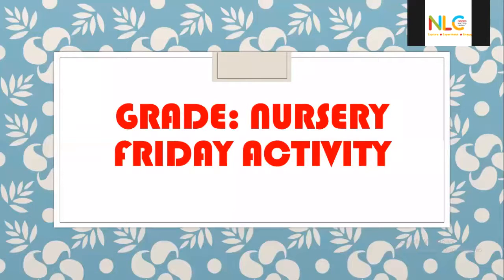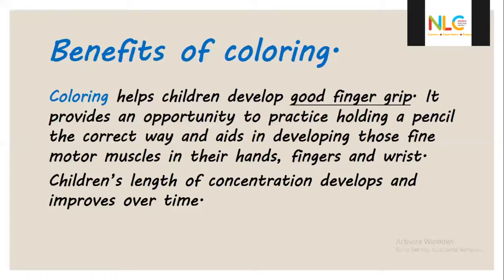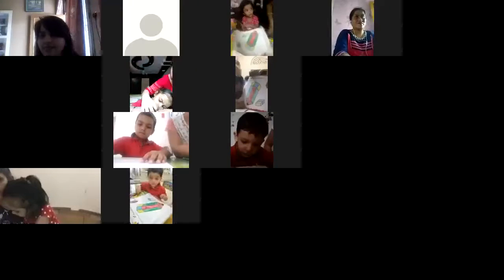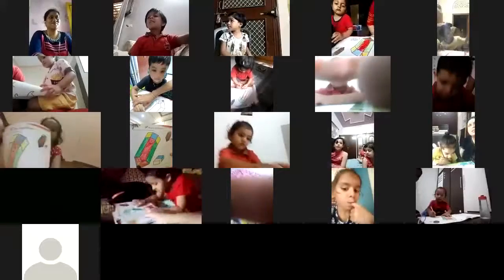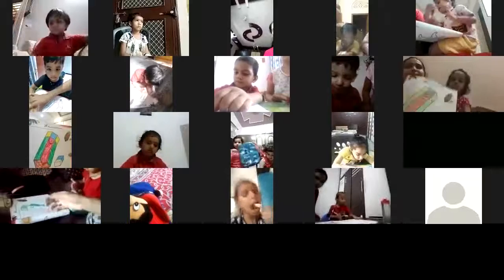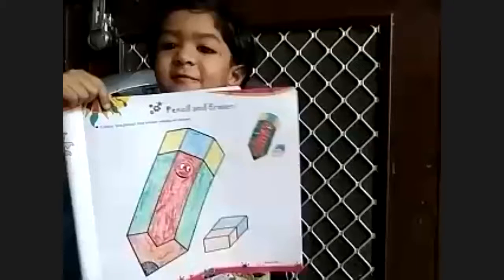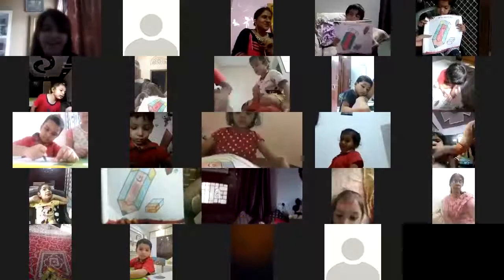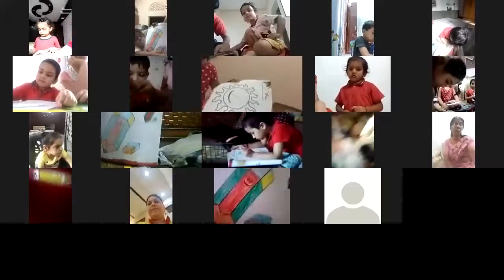Colouring Activity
Grade NURSERY
ACTIVITY
24JUL20